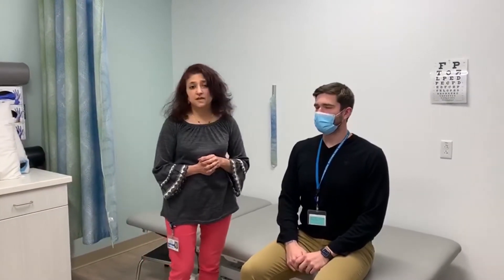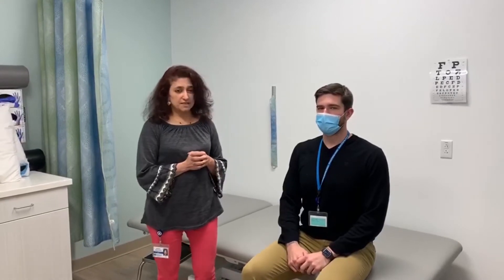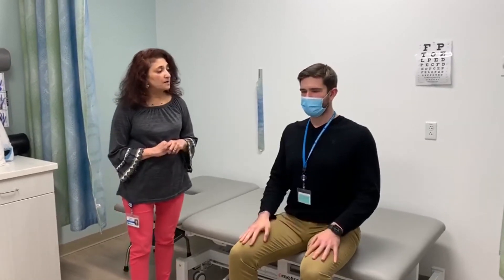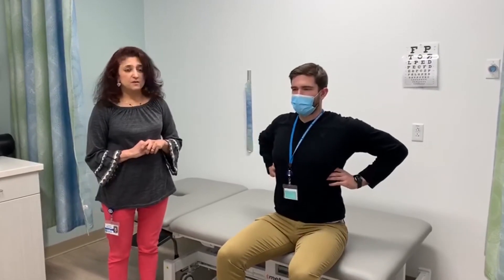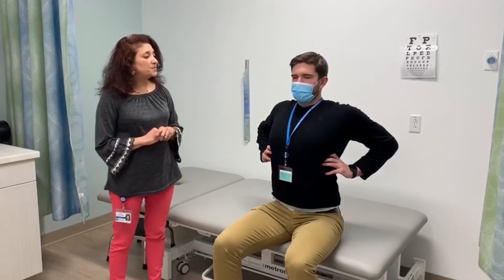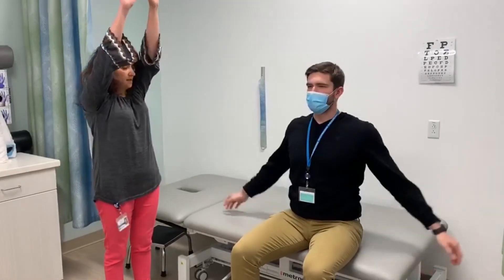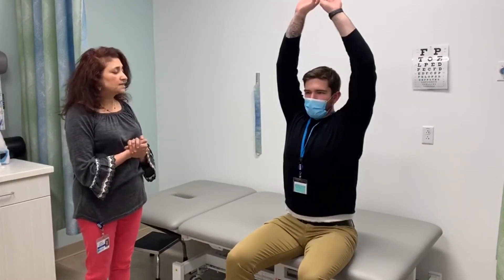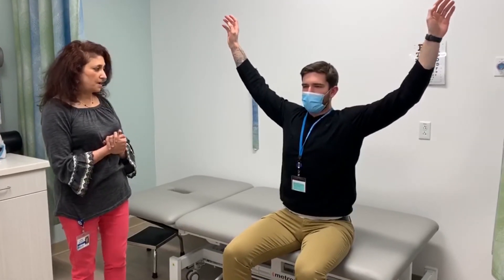Medical Minute: Exercises to Increase Lung Capacity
Rohini Moholkar, PT discusses exercises to increase lung capacity.